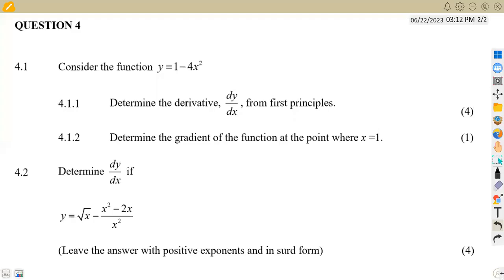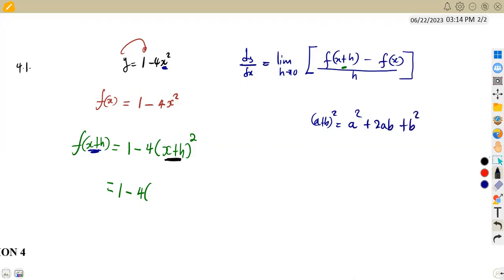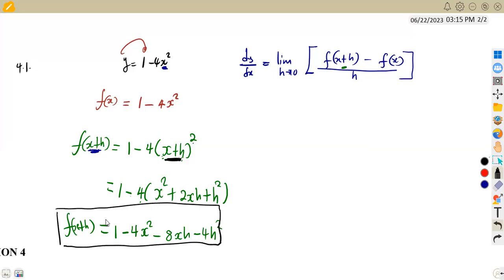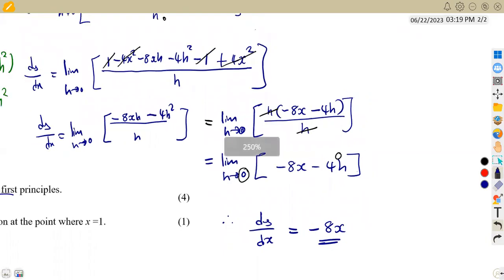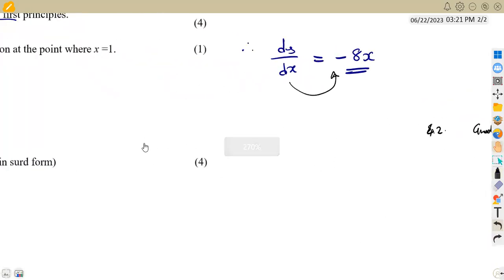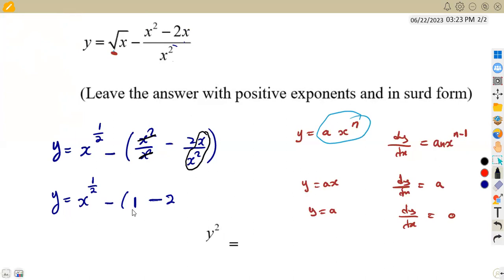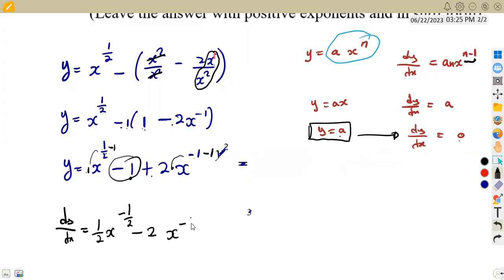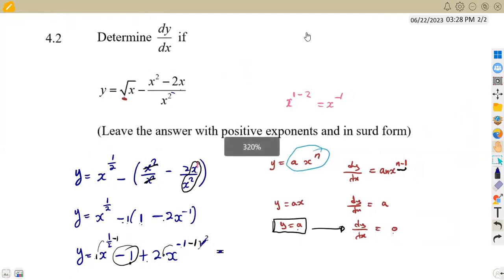Mathematics N3 CALCULUS APRIL 2014 Revisions